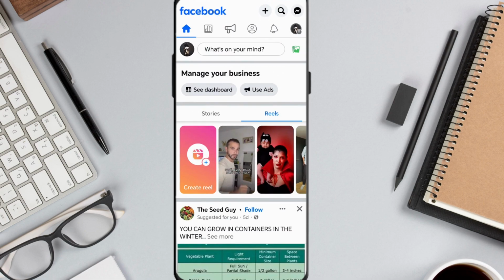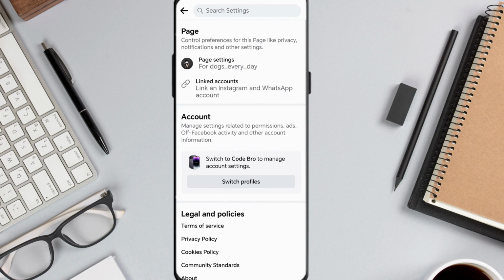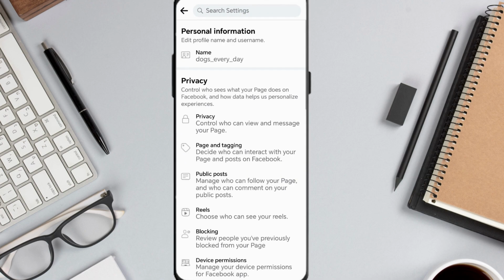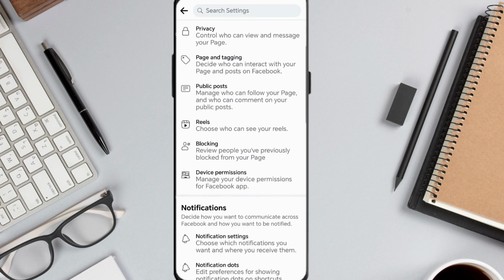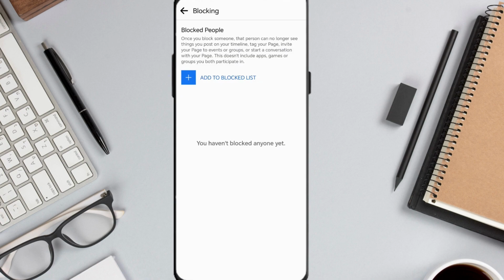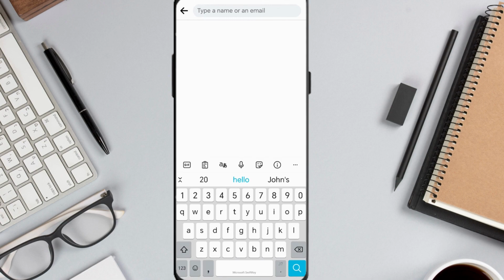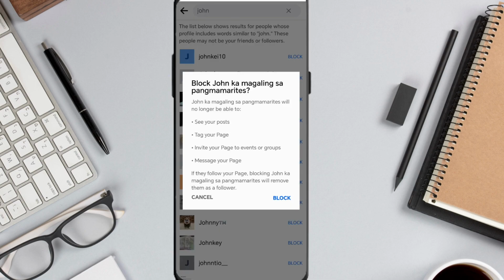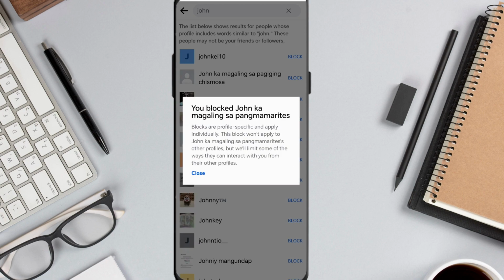How to Block Someone to See Your Facebook Page (Explained)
In this video I show you how you can prevent someone to see your page on Facebook app. I show you everything that you need to learn about this software.